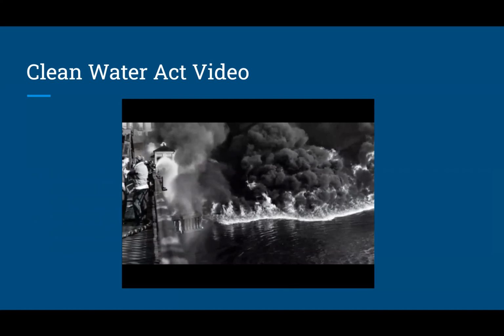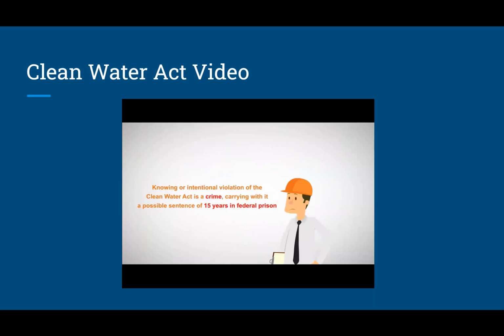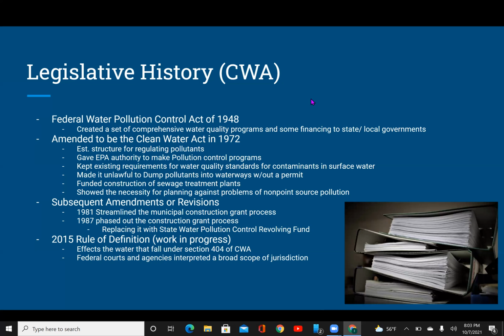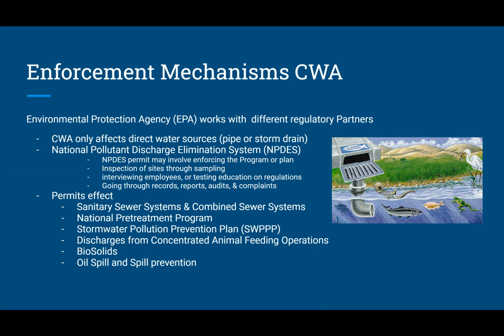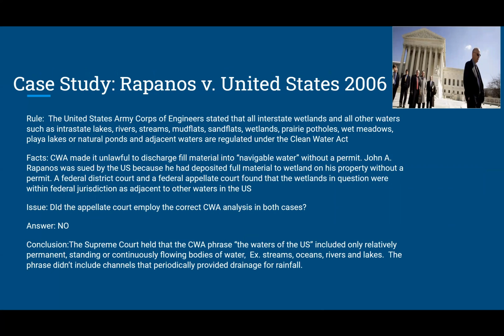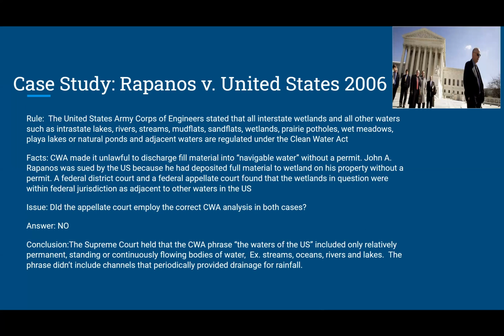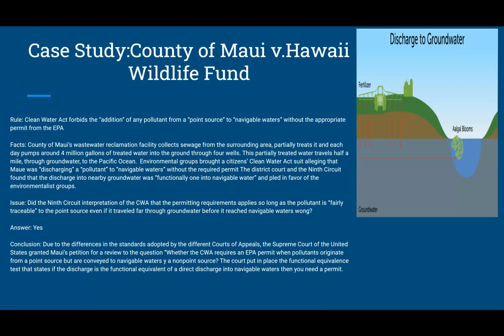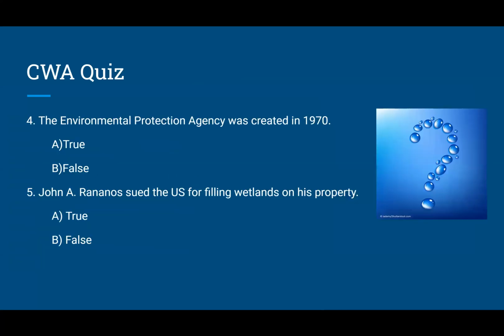Clean Water Act